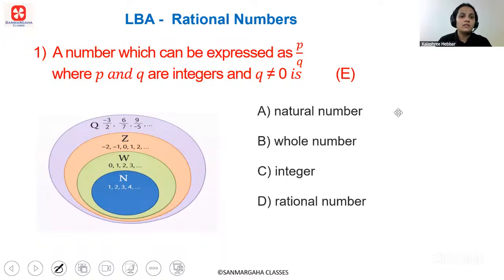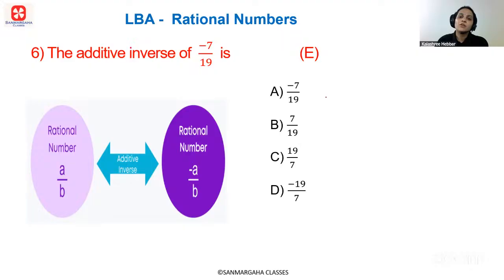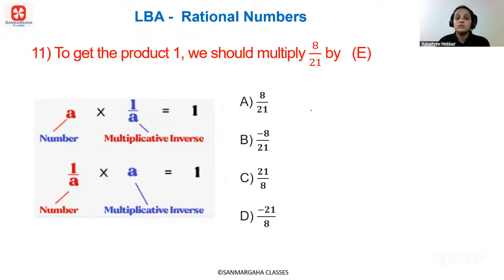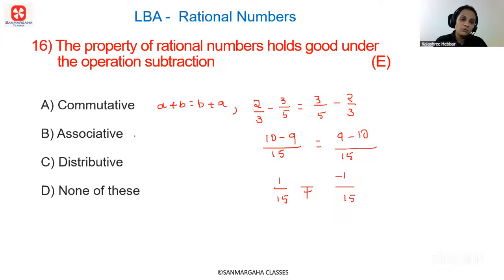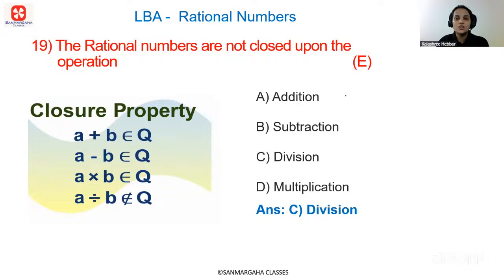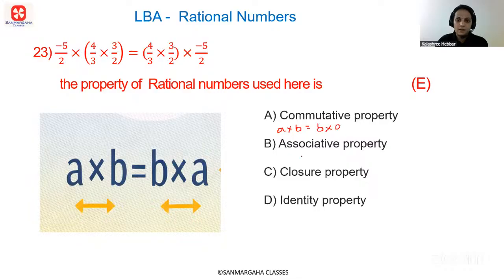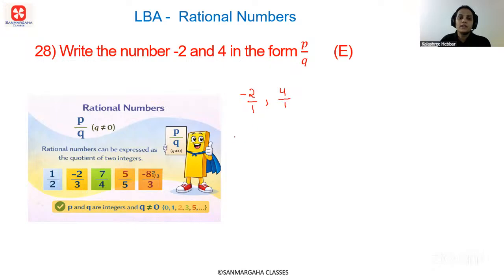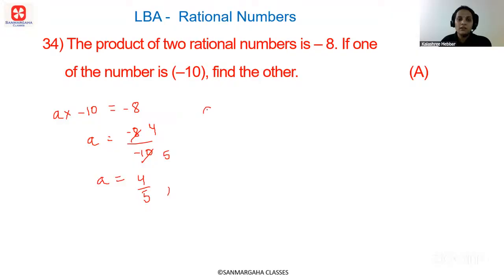LBA-8th-Mathematics-Rational Numbers-Part 1